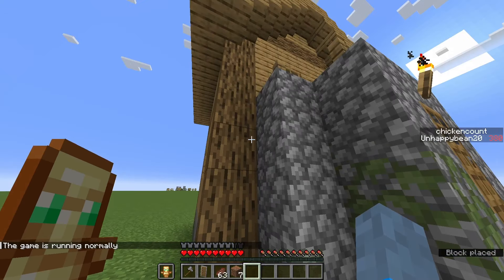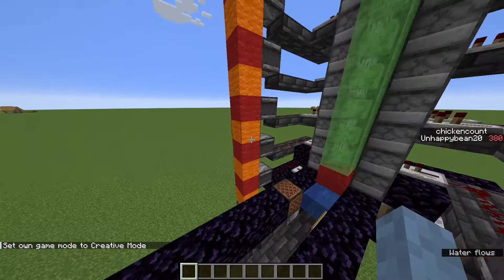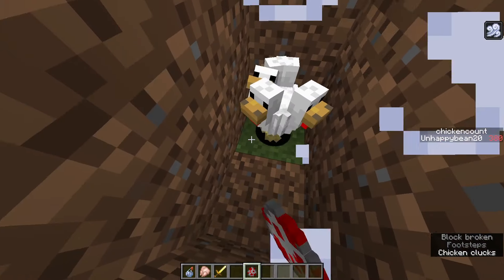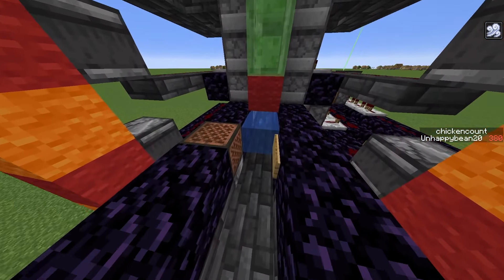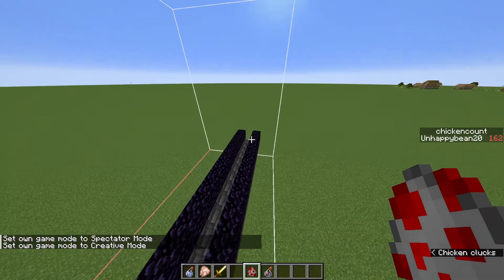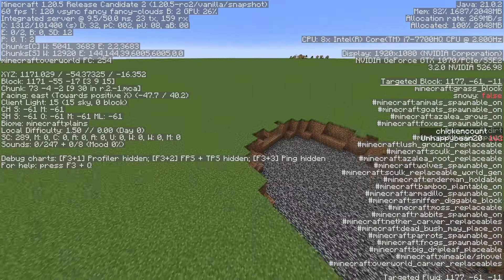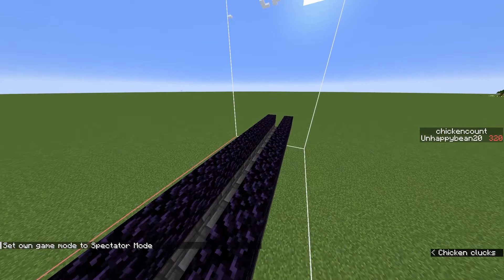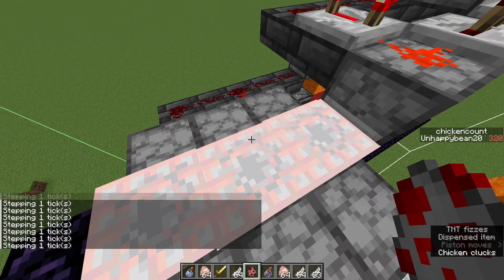Wind burst TNT Cannon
This is a NBT file, inside your minecraft world folder, if there isn't one already, create a folder called generated, inside this folder create another one called minecraft, inside the minecraft folder make one more folder called structures. Place the NBT file inside the structures folder. Then inside your minecraft world place down a structure block. Set it to load mode and put in the name windburst_tnt_cannon in it. (make sure entities are turned on) Then click the load button twice and it should spawn the cannon.
(Note: for some reason when you first spawn in the cannon it will fire once. But it should be fine)